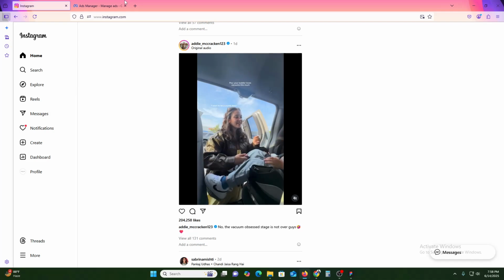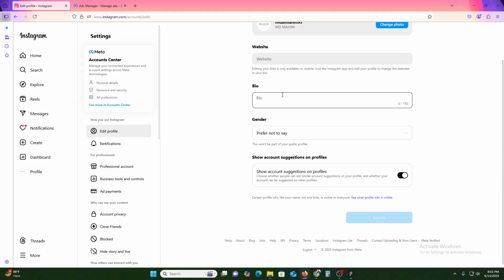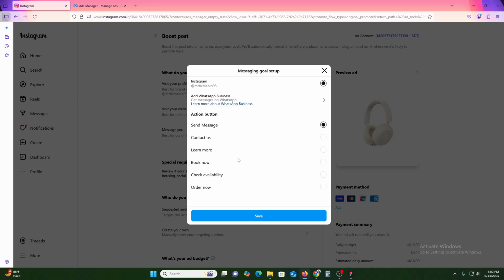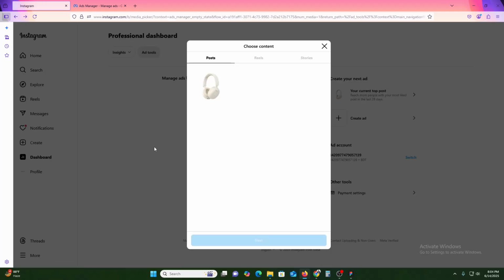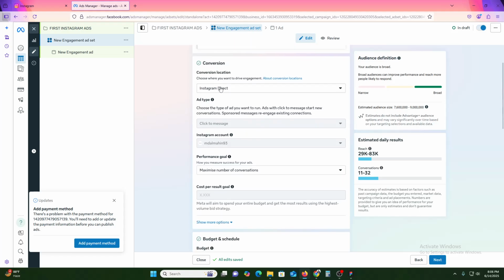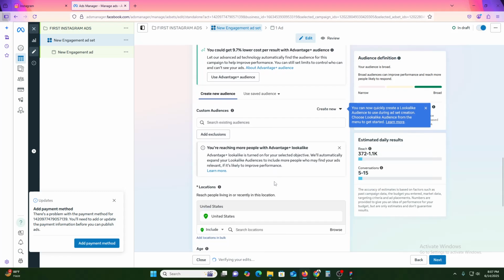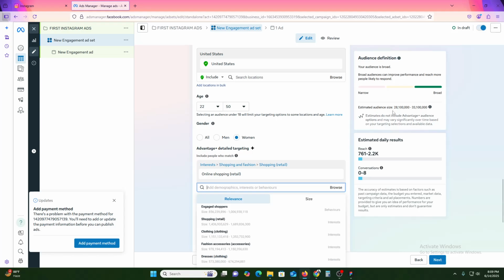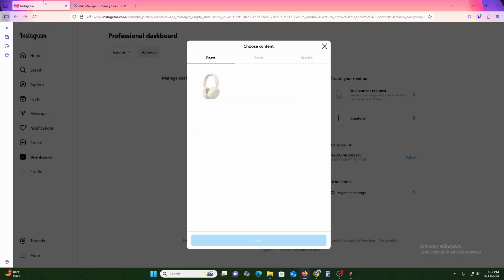How To Run Ads On Instagram 2025 (Setup + Full Guide)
How To Run Ads On Instagram
In this video, How To Run Ads On Instagram Setup + Full Guide, we walk you through the complete process of setting up Instagram ads—from creating a business account to targeting the right audience and analyzing ad performance. Whether you're promoting your Shopify store, selling digital products, or boosting brand awareness, this Instagram advertising tutorial covers everything step by step.